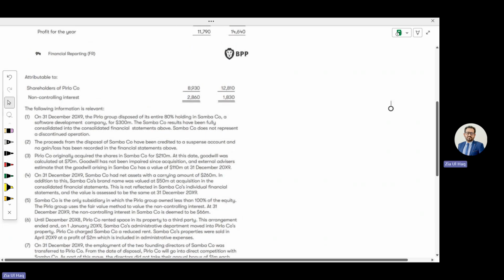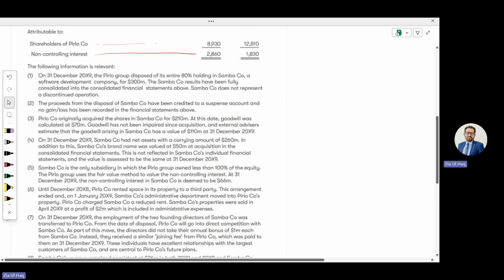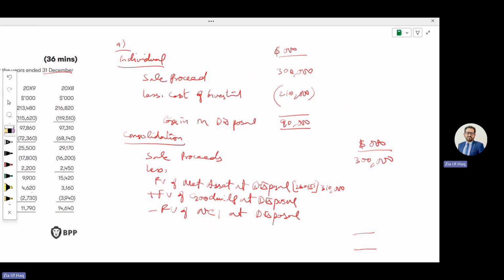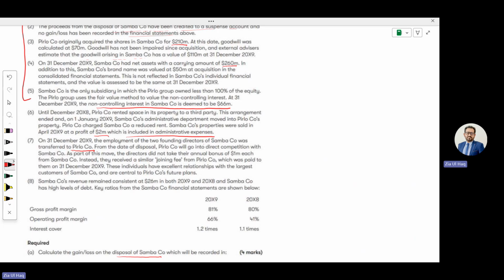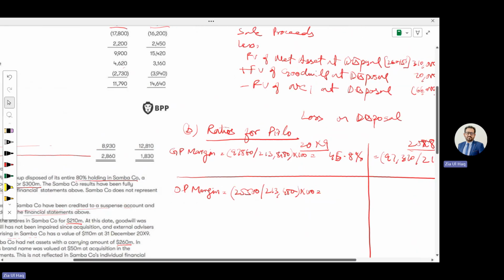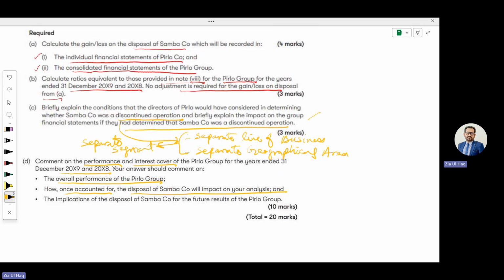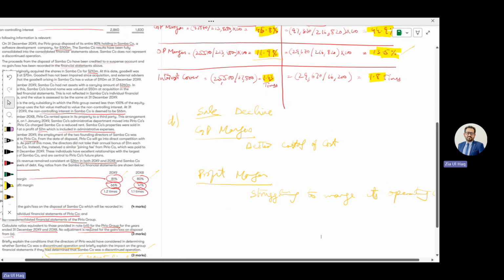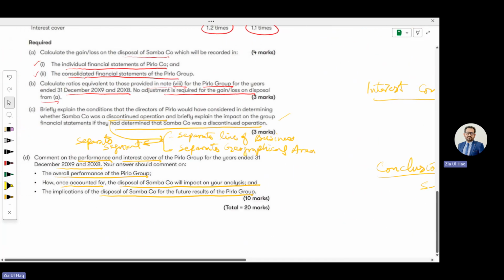Practice Question - (Pirlo Co)